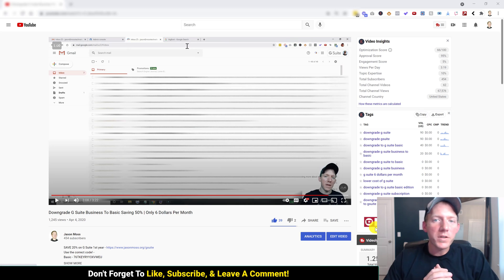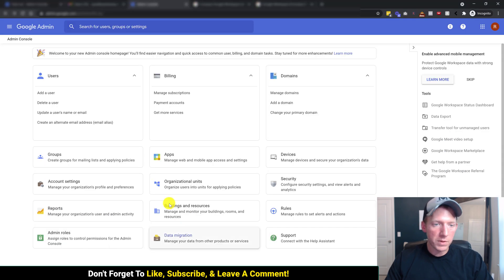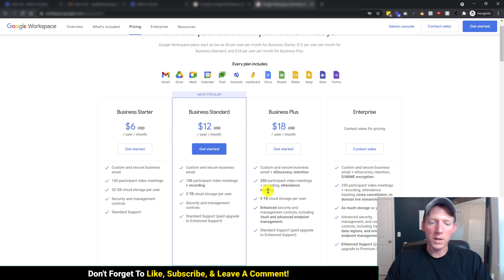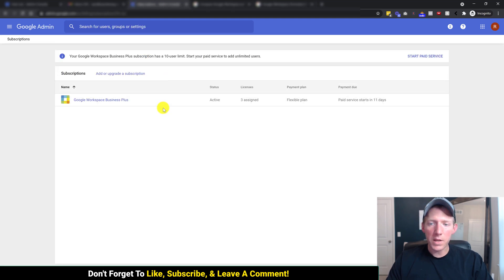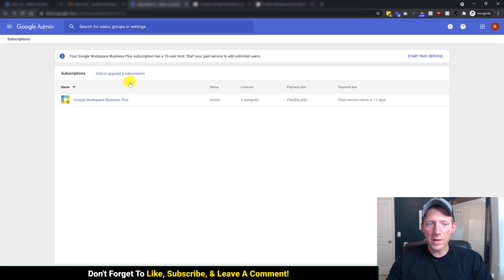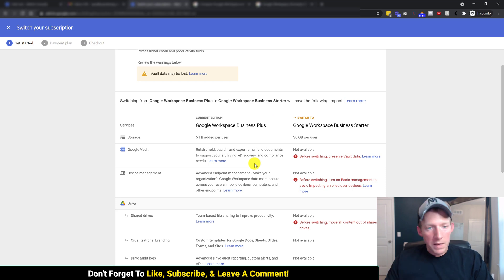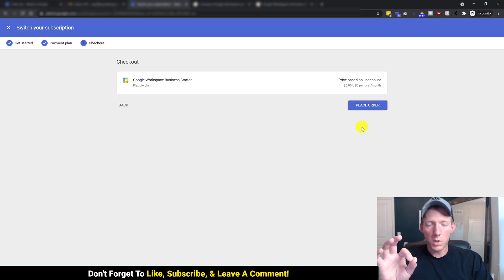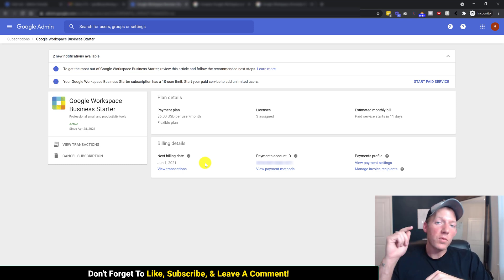DOWNGRADE Google Workspace / GSuite Account In 2021! 🚀 UPDATED!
🚀 This is an UPDATED video for 2021 on how to Downgrade Your Google Workspace / G Suite Account!

Chapters:
Intro: 0:00
Downgrade: 1:30